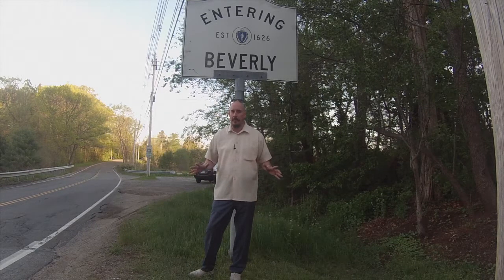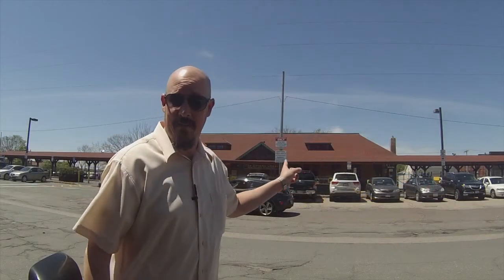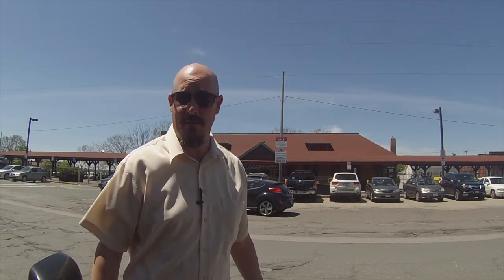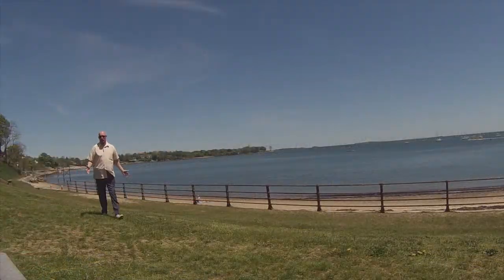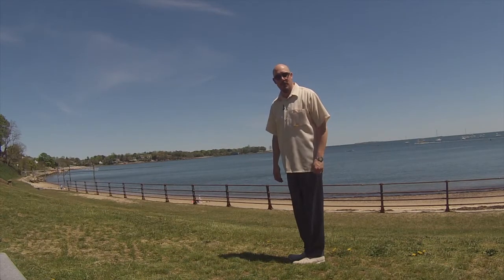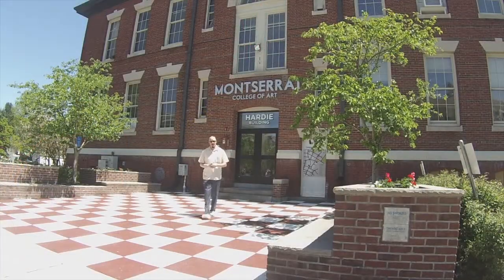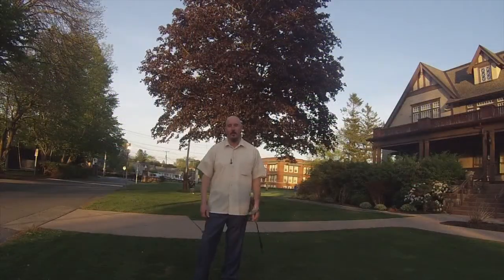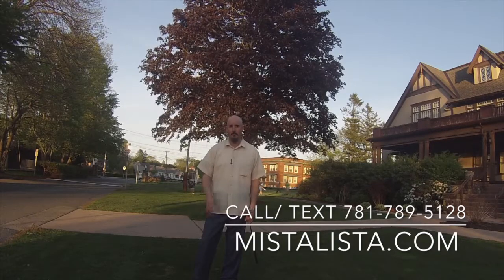Fun Facts Tour of Beverly Massachusetts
Tim Shea of the Shea Group Realty takes you on a tour of some great spots in Beverly Massachusetts. We visit the Cummings center one of the most profitable business complexes on the east cost. We then move over to the Beverly Depot which is the first stop into Beverly on the MBTA systems and the first of 5 stops that Beverly had. Did you also know that Beverly is the professed birthplace of the United States Navy? The Schooner Hannah was comissioned by the U.S. Army and thus became the start if the U.S. Navy. We walk along Independance Beach and discuss the miles of coastline and beaches that Beverly has to offer from Dane Street Beach to West Beach in Beverly Farms! Beverly's downtown has gone through a major rejuvenation starting with the Cabot Cinema where you can find headlining and well know band to your favorite movie or comedy show. There are also two colleges, Endicott College with 23 Bachelor programs and Montseratt College of Art. Last on our stop but certianly not the last of what Beverly has to offer is Beverly Golf and Tennis Club, great accommodations and a gem of a Golf Course!

For all these reasons and more Beverly has experienced a huge real estate boom and why we find more and more people choosing the relocate to Beverly MA.